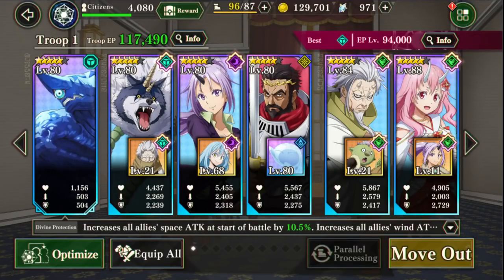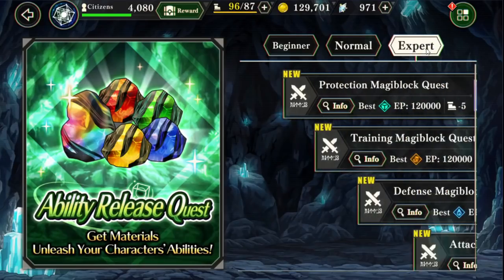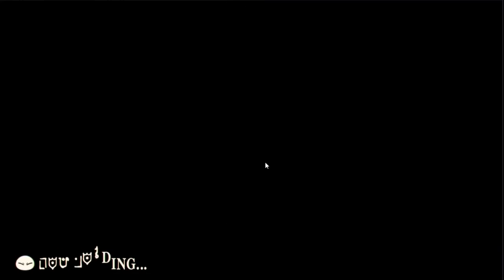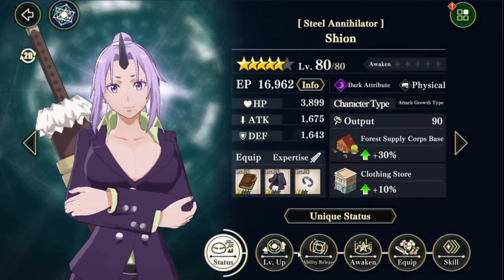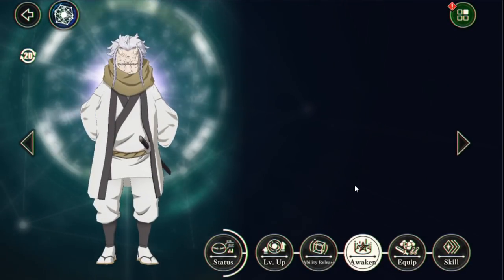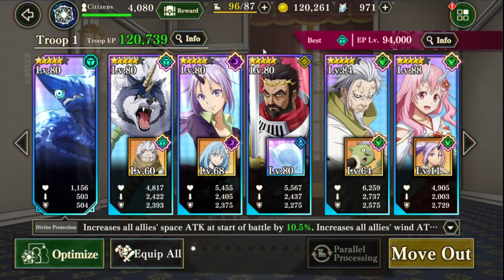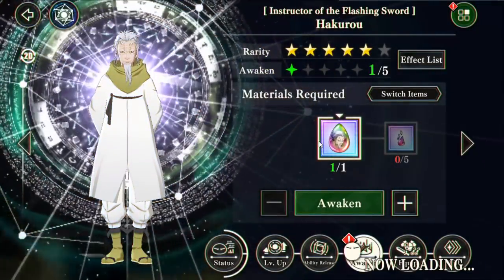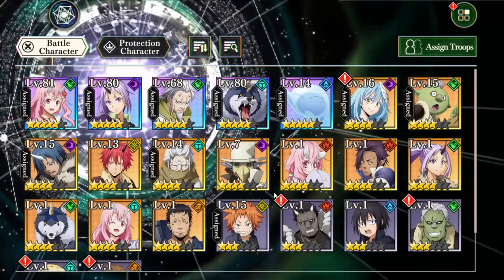3 Things You Can Do To EASILY Increase Your Troop Ep In Slime Isekai Memories!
In today's slimeisekaimemories I show you guys to increase your troop Ep in slime game
10000000 LIKES PLEASE